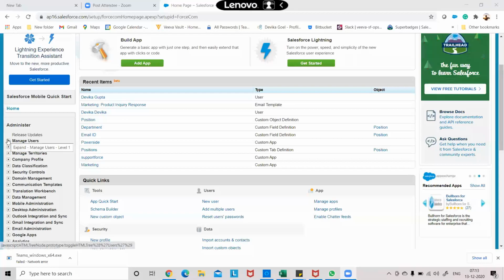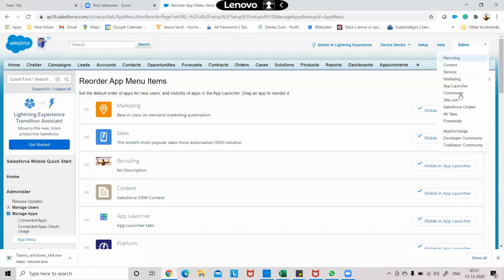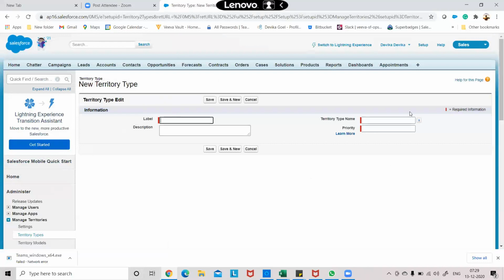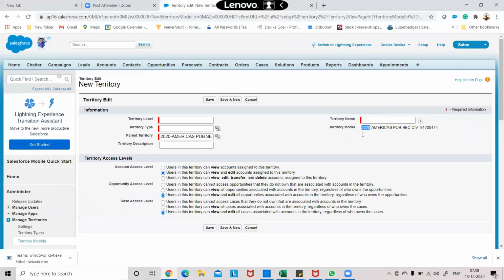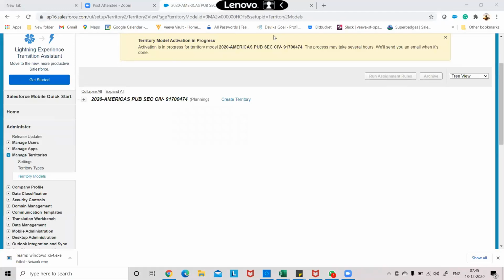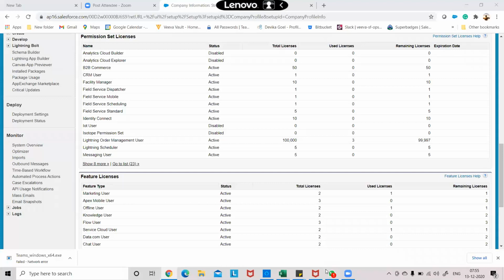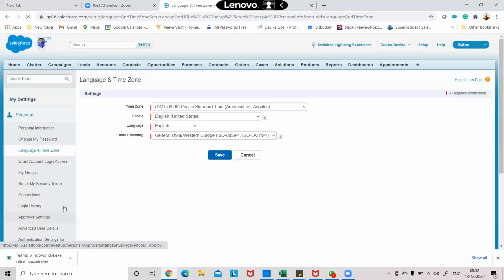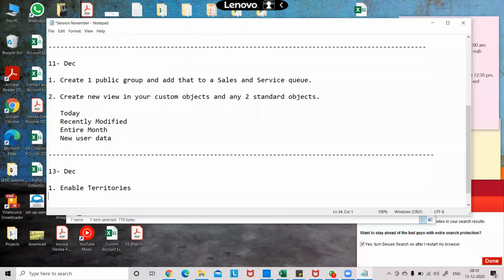Sales Force 2020 Nov Admin 201 Training Day #10